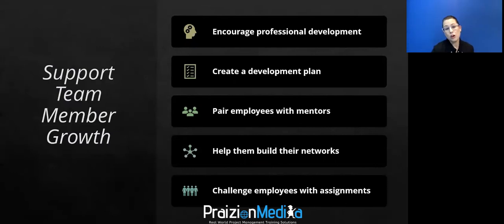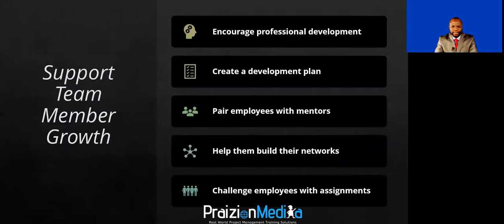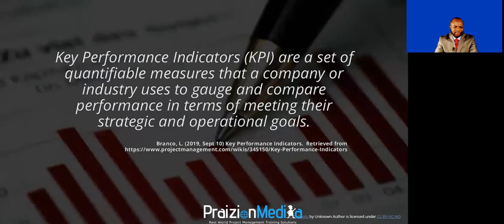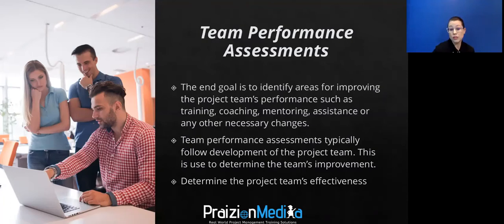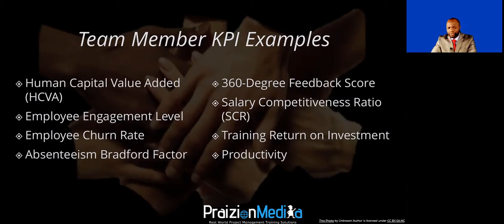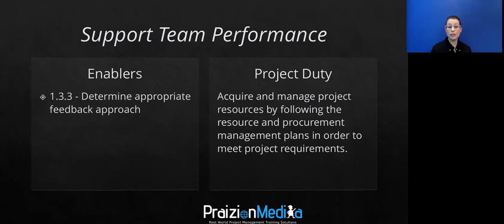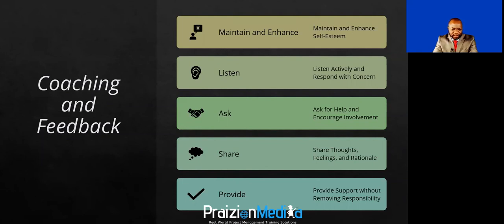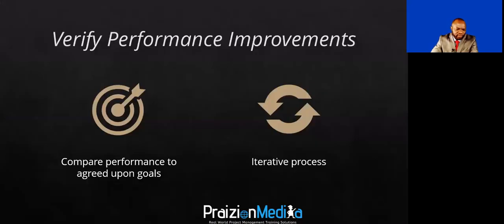PMP Journey: People Task 3 (Support Team Performance)